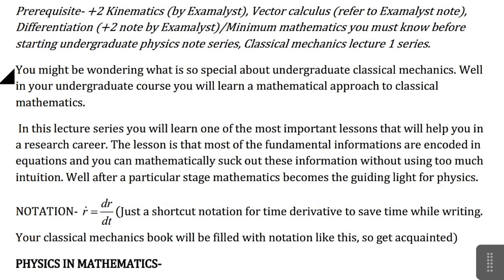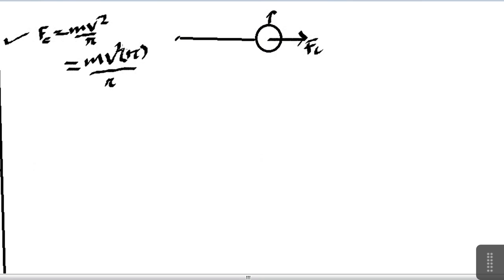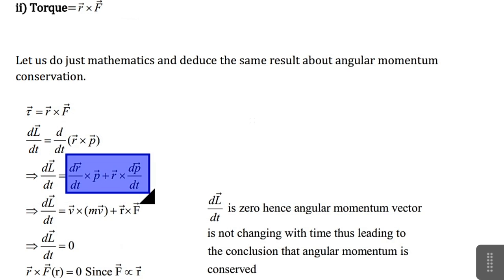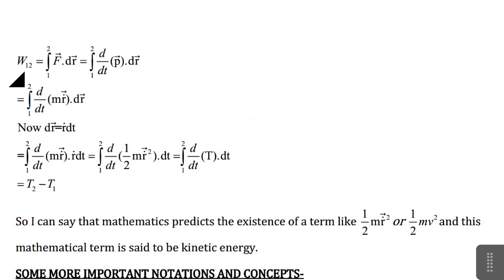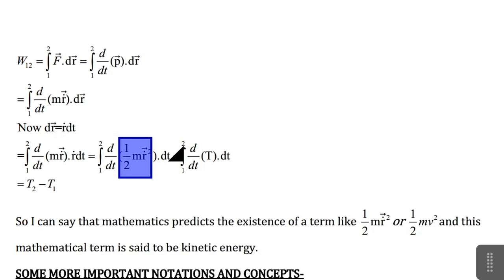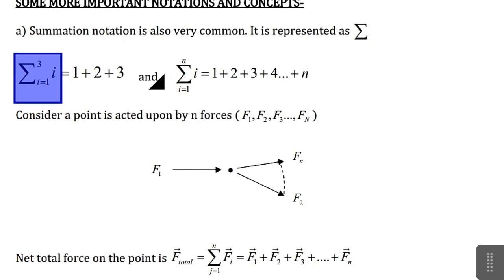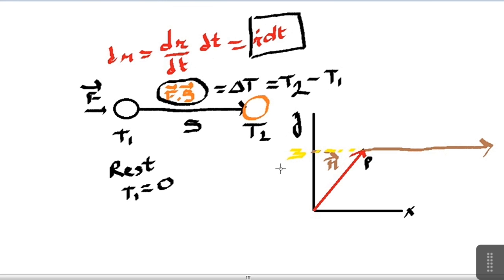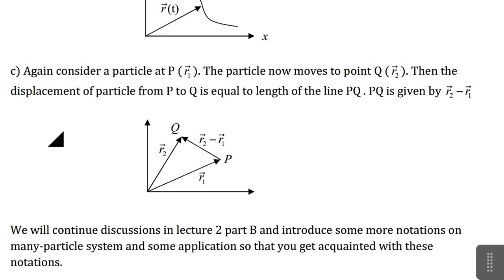IIT JAM | CLASSICAL MECHANICS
Here we will learn how we can do physics without using too much intuition and allow us to be guided by mathematics alone. This is how theoretical physics is mostly done.